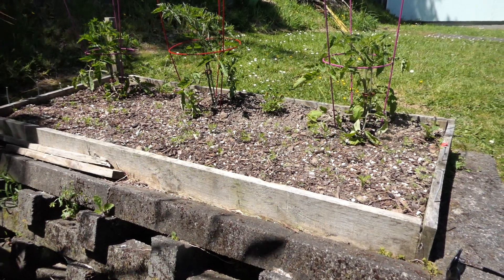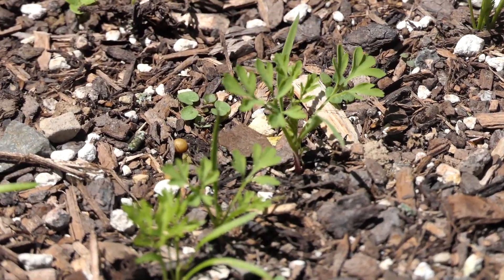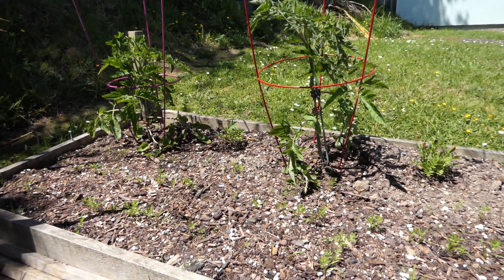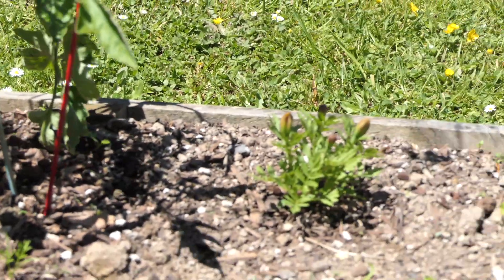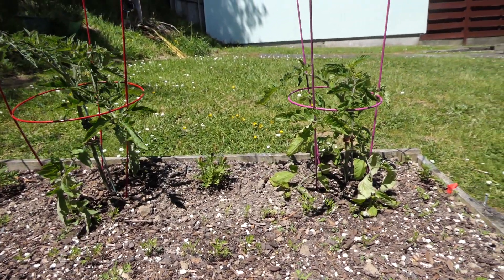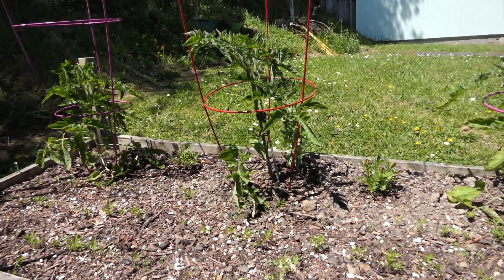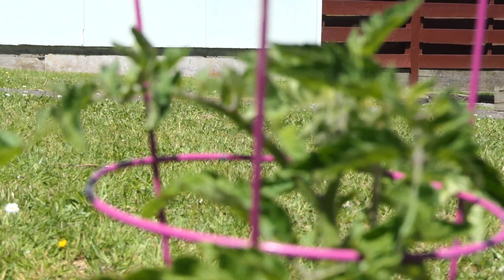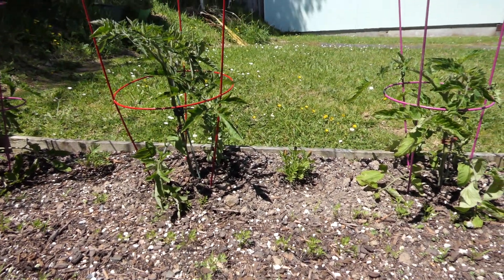Vegetable garden in Lower Hutt New Zealand, 12 November 2023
An update video of our vegetable garden in late Spring 2023.  It hasn't been very warm here even though summer isn't too far away (apparently).  I tried to put some text onto the video but I'm not sure if it worked or not.  I'm not very techno me.  The tomatoes are (left to right) :  Moneymaker, Antarctica, and Early Girl.   Quite exciting to see the growth, particularly the carrots which were grown from seed, planted exactly a month ago today.